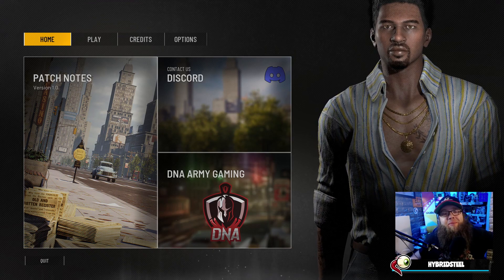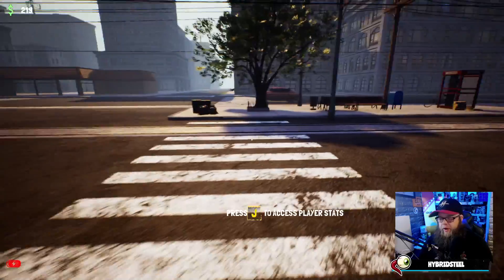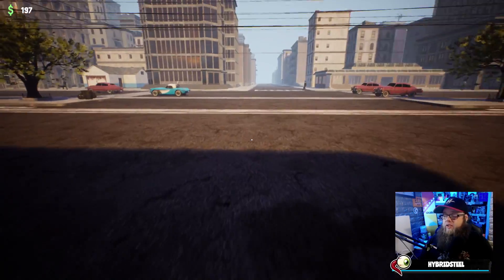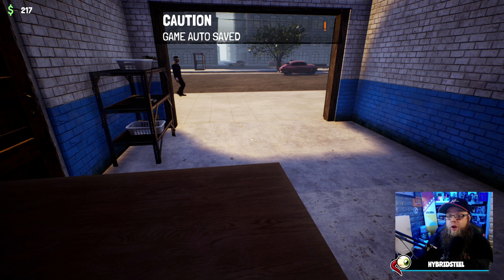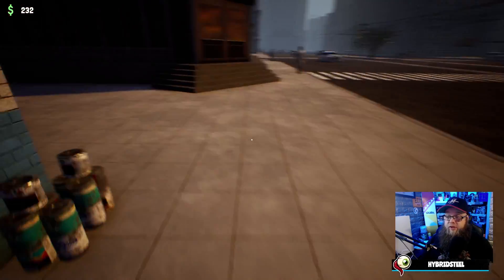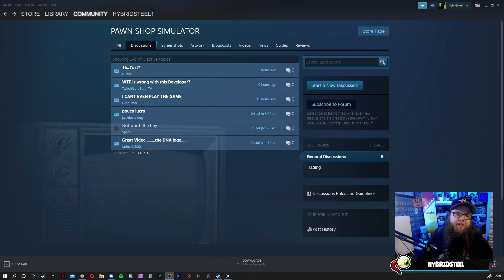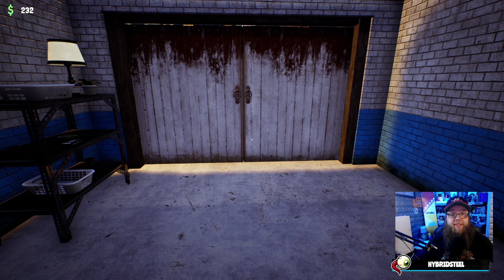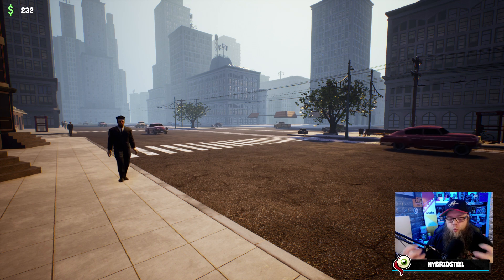Dont WASTE your MONEY | Pawn Shop Simulator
I was looking forward to this game but it's an utter fail, pawn shop simulator falls short of my expectations and its honestly the first time im saying this but please dont waste your money.

case - phantek 350a
Donating to this channel is something that is thanked from the bottom of my heart for first off thank you.

- ONLY DONATE IF YOU CAN AFFORD TOO, DONT BANKRUPT YOURSELF FOR THE CHANNEL.